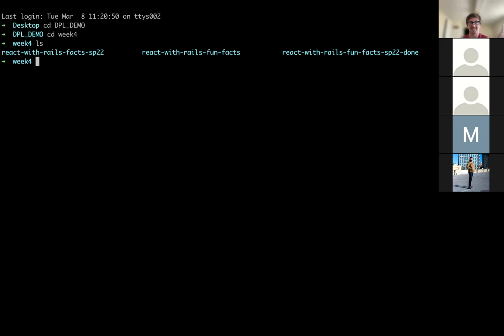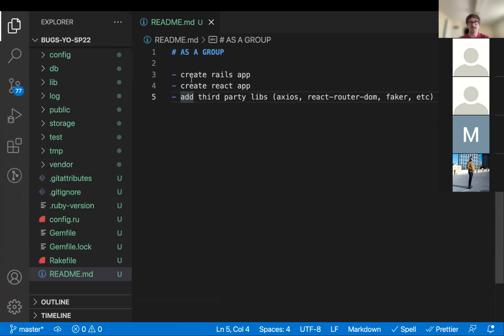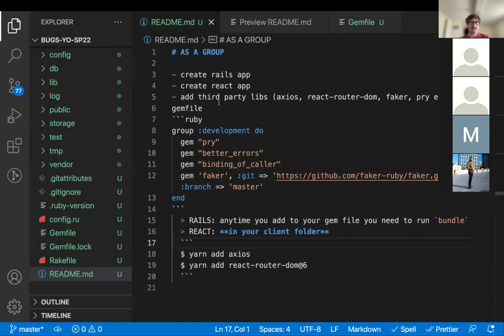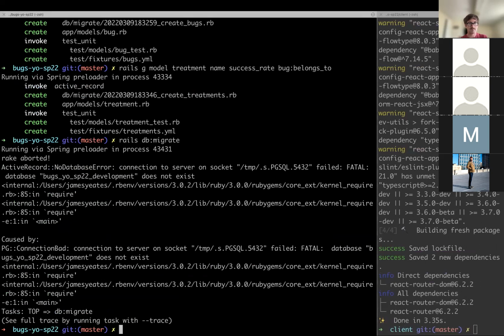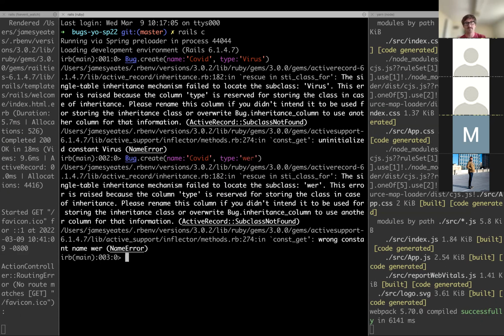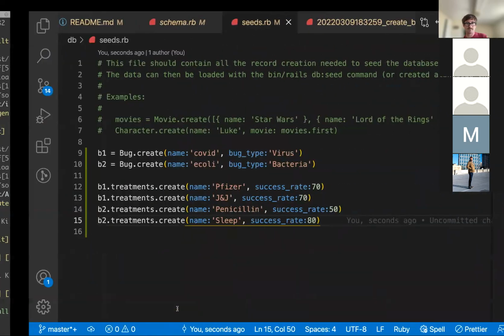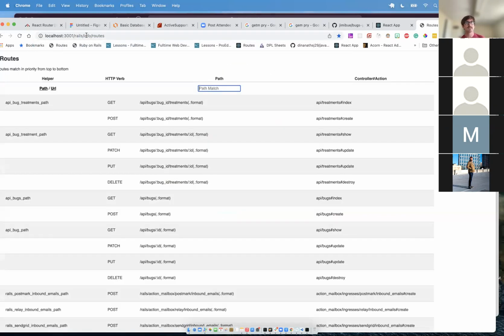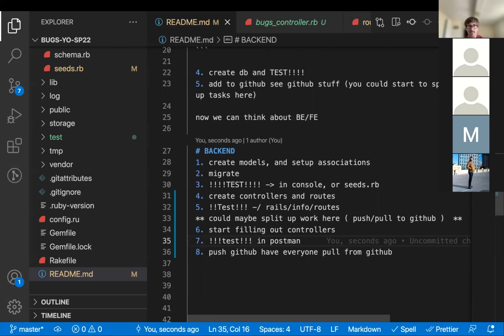Hackathon prep 1